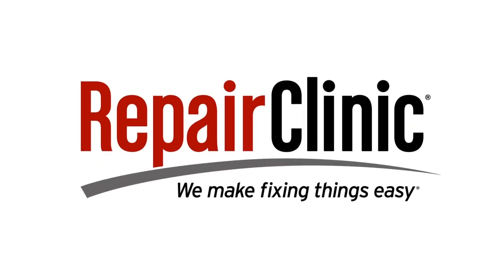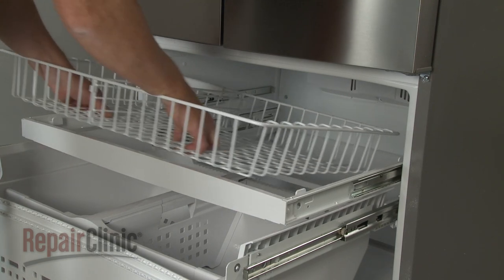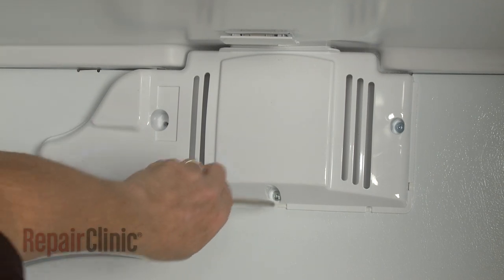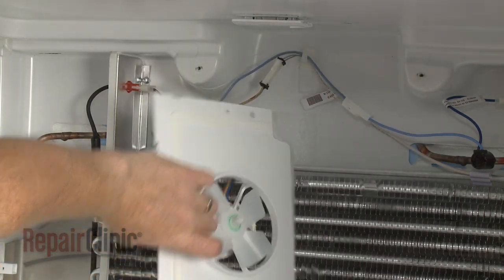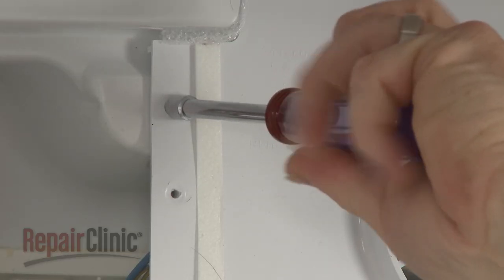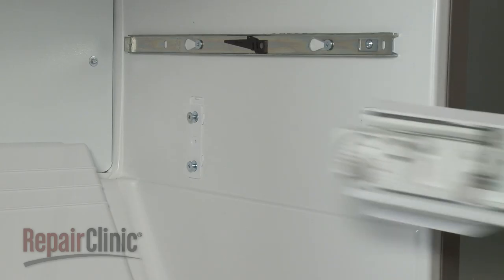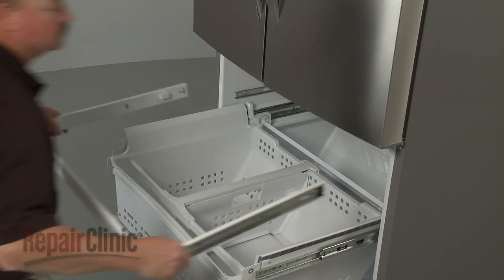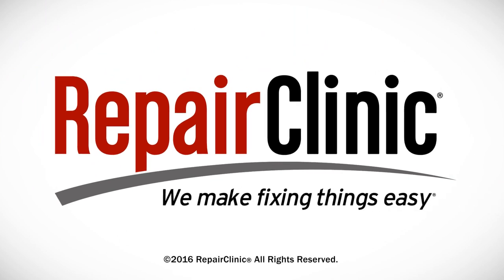Frigidaire Refrigerator Replace Defrost Thermostat 808062701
This video provides step-by-step repair instructions for replacing the defrost thermostat on a Frigidaire refrigerator. The most common reason for replacing the thermostat is if the freezer is not defrosting properly.

All of the information for this refrigerator thermostat replacement video is applicable to the following brands:

Tools needed: phillips head screwdriver, 3/8" socket

Model displayed: Frigidaire refrigerator FGHB2866PFGA